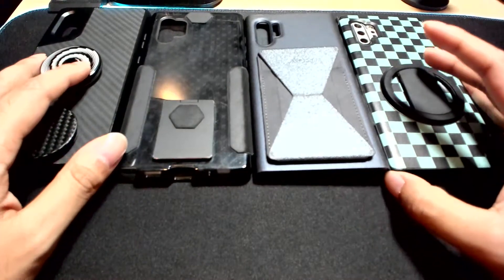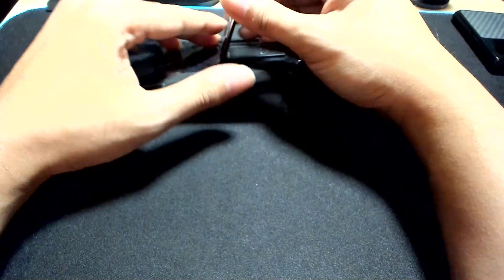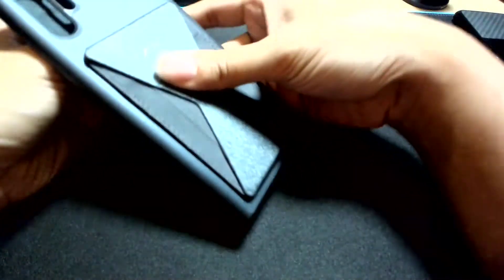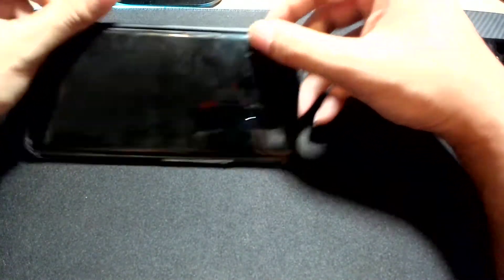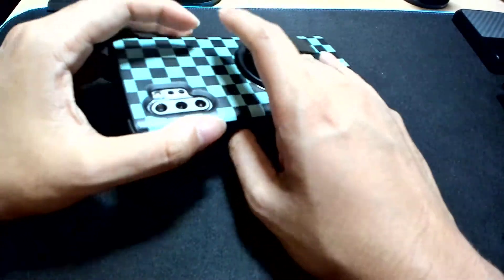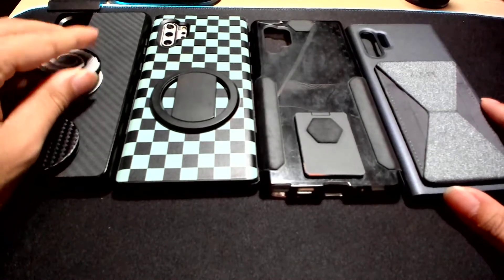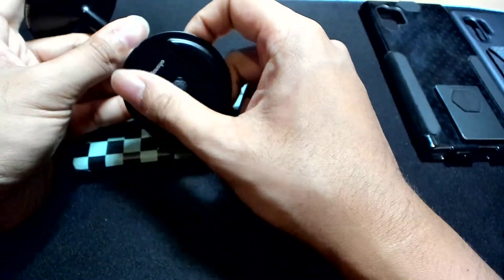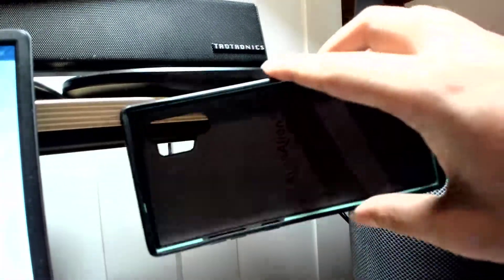Which Phone Grip/Stand to Buy?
Products Shown:
1: PopSockets
2: OhSnap Grip
3: Studio Laguna Flip Stand Adjustable Phone Stand & Grip with Compact Mirror, Compatible with Magnet Car Mount (Black)
4: Moft Phone Stand